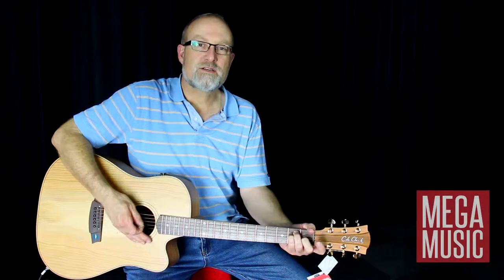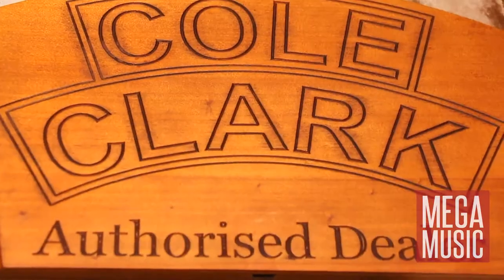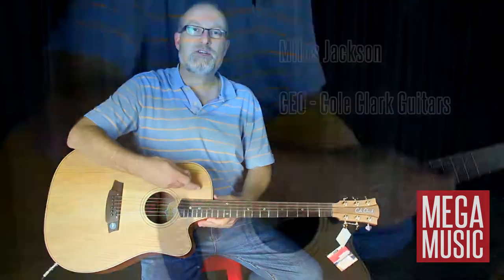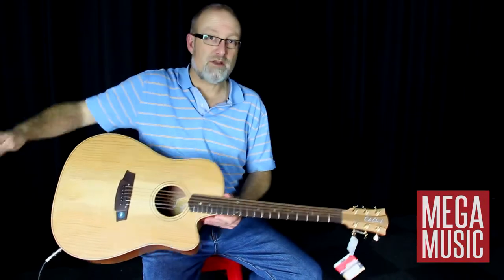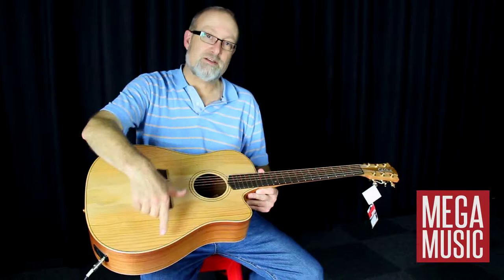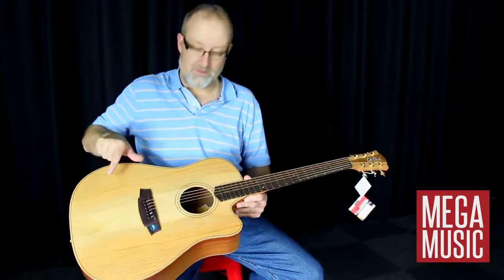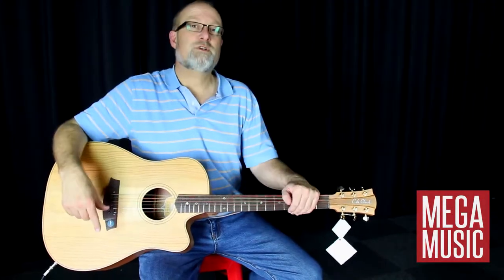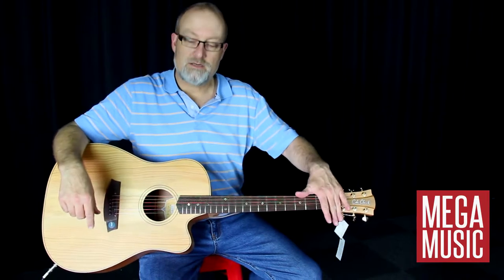Cole Clark Acoustic Guitar Construction by Miles Jackson (CEO)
Miles Jackson, CEO Cole Clark Guitars, drops into Mega Music to explain the love and care that goes into making a Cole Clark acoustic guitar.